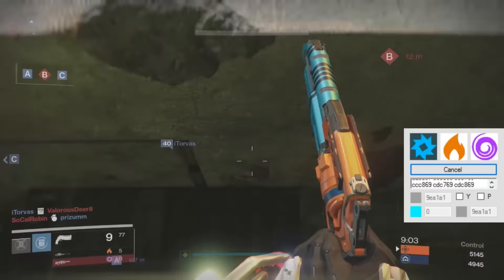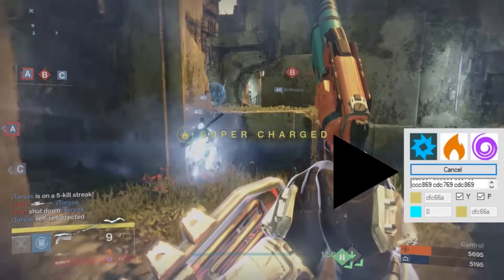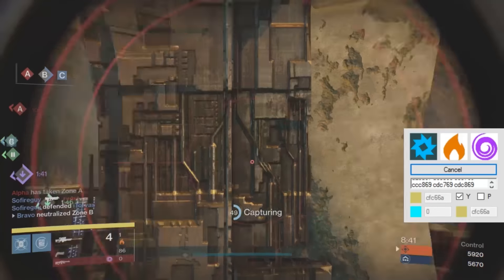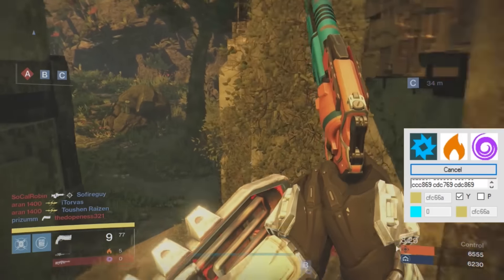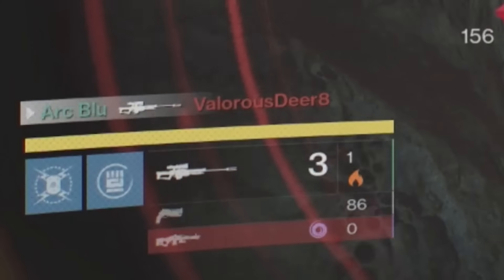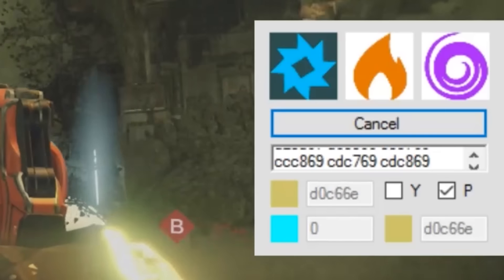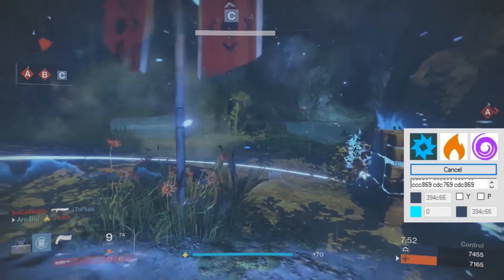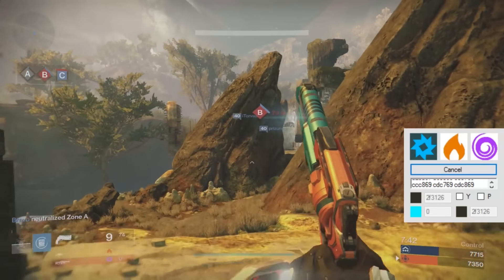Extra Super HUD Assets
I'm early in development on this app that views the pixels on the super bar, and when yellow it turns on production assets inside OBS for some extra pizazz in the Heads Up Display.